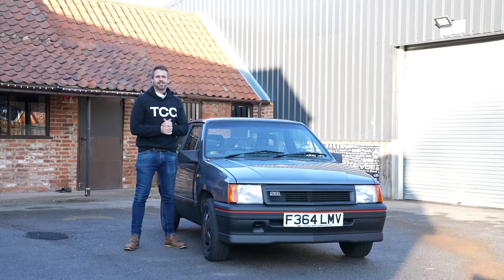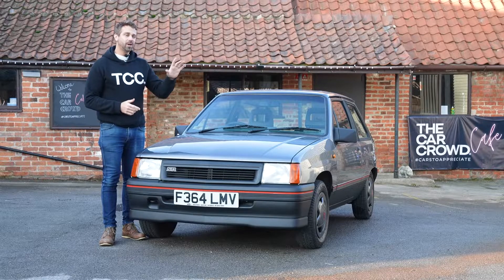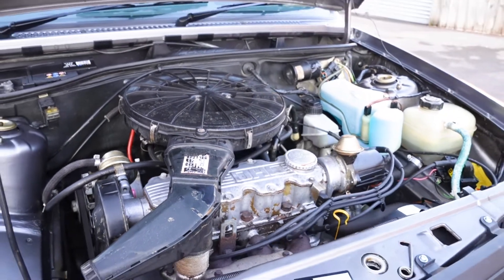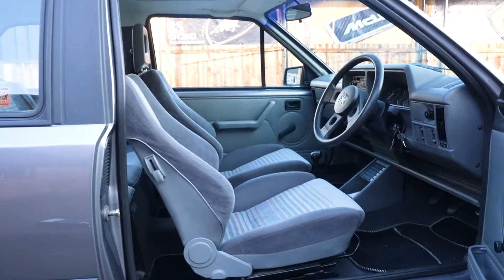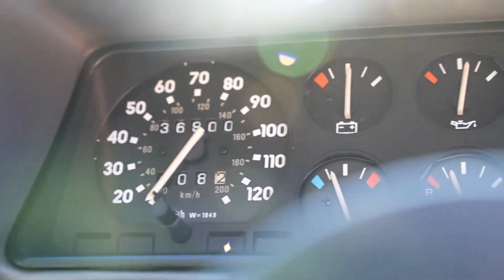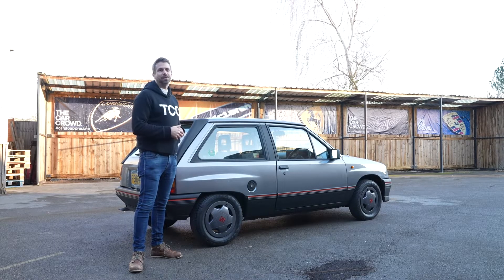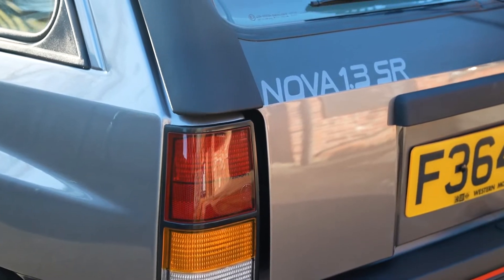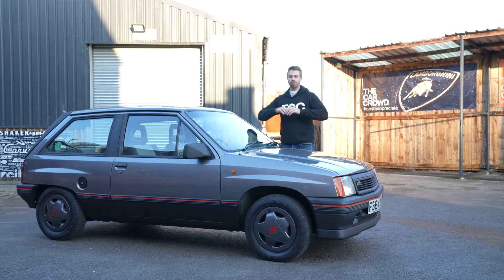Vauxhall Nova SR - One of 77 left in the UK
Launched in 1983, The Vauxhall Nova 1.3 SR was at the centre of era defining cars for young British car enthusiasts during the mid to late 80s and early 90s.
This Vauxhall Nova 1.3 SR is in great condition.                                                   The car featured a light recomissioning to aspects of the trim and the paintwork in 2018 all in the factory commissioned Metallic Grey colour.
The car comes with as extra - paint two-coat metallic, along with factory fitted glass sunroof.
The car also comes with tinted glass and shade band on the windscreen.
The condition of the cars tyres are also excellent with original dark grey steel hub cap wheels.

The Nova was released by Vauxhall, to take on the  fast Ford's and Renault's of the time. Shortly after, the car was noticed as one of the most fashionable hot hatches of its time among younger petrolheads.

This super retro hot hatch shape soon became iconic, and with more affordable insurance prices the Nova 1.3 and 1.4SR's became the car of choice among many young drivers.

This Vauxhall Nova 1.3SR has been pampered all its life, wanting for nothing in terms of maintenance.  With service stamps annually for over 20 years the car has been excellently maintained.